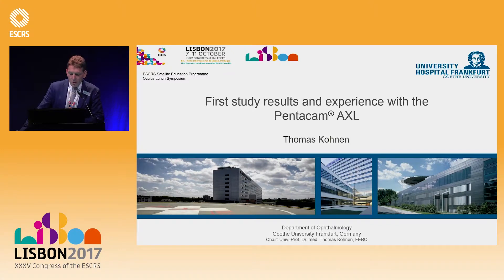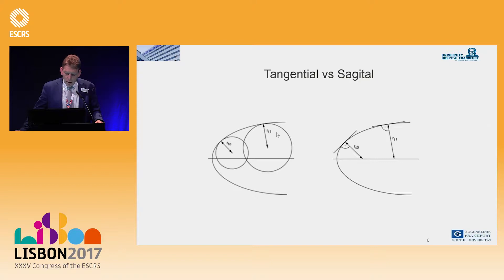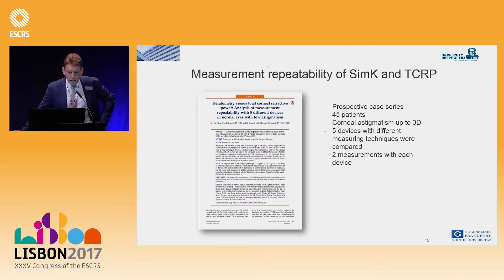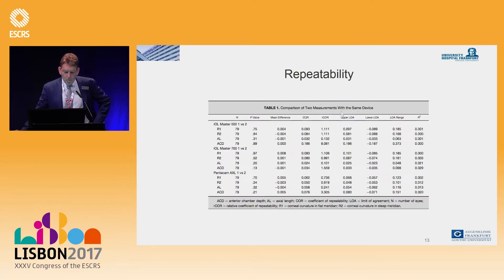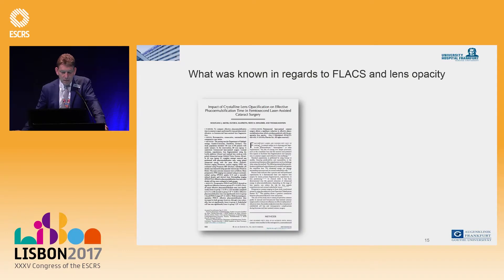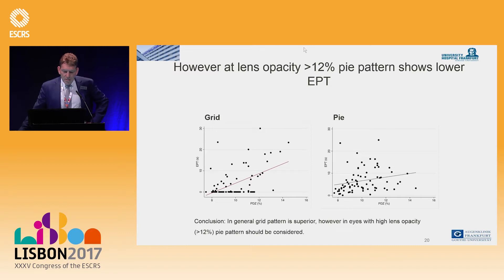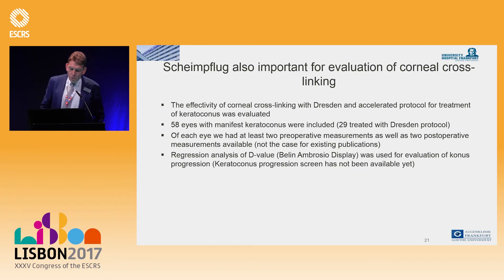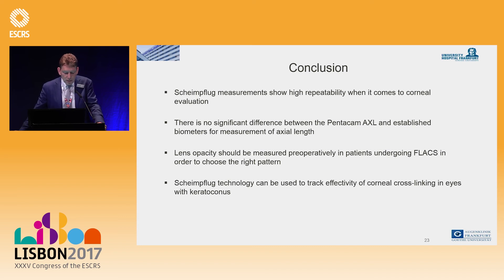Thomas Kohnen: First study results and experiences with the Pentacam® AXL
Thomas Kohnen, MD, PhD: “First study results and experiences with the Pentacam® AXL”

Part 1: This video is one of five lectures given at the ESCRS Annual Meeting, October 2017, as part of the OCULUS lunch symposium.
Popular speakers lectured on the exciting OCULUS Corvis® ST and Pentacam® AXL: New approaches for combining tomography with biometry and corneal biomechanics

Part 2: Prof. Dr. Dr. med Fritz Hengerer
"Pentacam® AXL for IOL power calculation – first results & impact of possible ocular surface diseases to quality of vision"

Part 3: Riccardo Vinciguerra, MD

Part 4: Prof. Paolo Vinciguerra, MD

Part 5: Prof. Renato Ambrósio Jr, MD, PhD